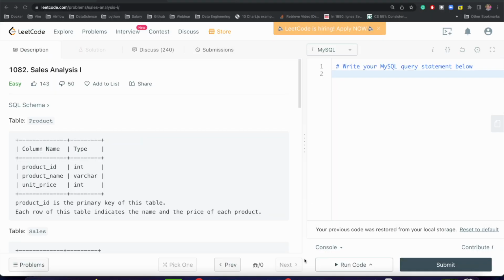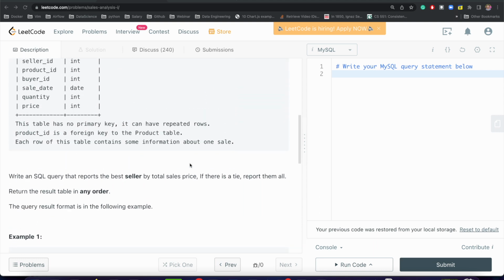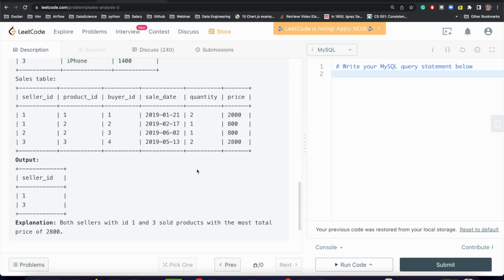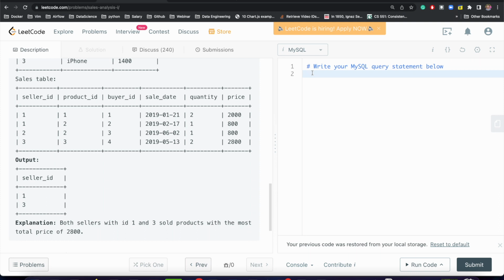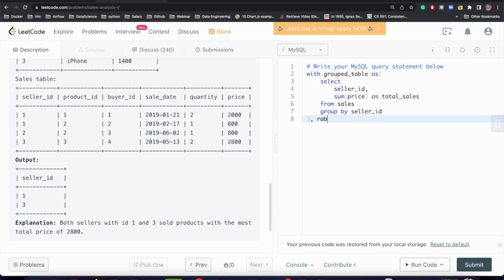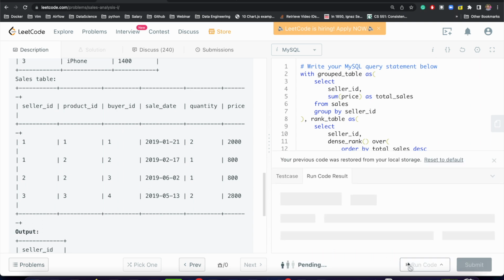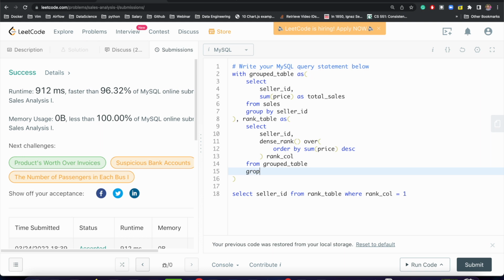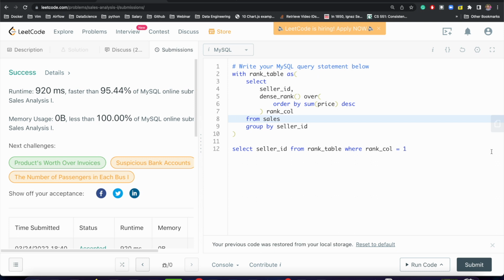Sales Analysis I - Leetcode 1082 | Week 2 | QS 8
SQL Question
Write an SQL query that reports the best seller by total sales price, If there is a tie, report them all.

SQL Schema
Create table If Not Exists Product (product_id int, product_name varchar(10), unit_price int)
Create table If Not Exists Sales (seller_id int, product_id int, buyer_id int, sale_date date, quantity int, price int)
Truncate table Product
insert into Product (product_id, product_name, unit_price) values ('1', 'S8', '1000')
insert into Product (product_id, product_name, unit_price) values ('2', 'G4', '800')
insert into Product (product_id, product_name, unit_price) values ('3', 'iPhone', '1400')
Truncate table Sales
insert into Sales (seller_id, product_id, buyer_id, sale_date, quantity, price) values ('1', '1', '1', '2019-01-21', '2', '2000')
insert into Sales (seller_id, product_id, buyer_id, sale_date, quantity, price) values ('1', '2', '2', '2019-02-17', '1', '800')
insert into Sales (seller_id, product_id, buyer_id, sale_date, quantity, price) values ('2', '2', '3', '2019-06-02', '1', '800')
insert into Sales (seller_id, product_id, buyer_id, sale_date, quantity, price) values ('3', '3', '4', '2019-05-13', '2', '2800')

Table: Product

| Column Name  | Type    |
| product_id        | int     |
| product_name | varchar |
| unit_price         | int     |
product_id is the primary key of this table.
Each row of this table indicates the name and the price of each product.
Table: Sales

| Column Name | Type    |
| seller_id        | int     |
| product_id    | int     |
| buyer_id        | int     |
| sale_date     | date    |
| quantity        | int     |
| price             | int     |
This table has no primary key, it can have repeated rows.
product_id is a foreign key to the Product table.
Each row of this table contains some information about one sale.

Example 1:

Input:
Product table:
| product_id | product_name | unit_price |
| 1          | S8                             | 1000       |
| 2          | G4                            | 800          |
| 3          | iPhone                     | 1400       |
Sales table:
| seller_id | product_id | buyer_id | sale_date  | quantity | price |
Output:
| seller_id   |
| 1           |
| 3           |
Explanation: Both sellers with IDs 1 and 3 sold products with the most total price of 2800.